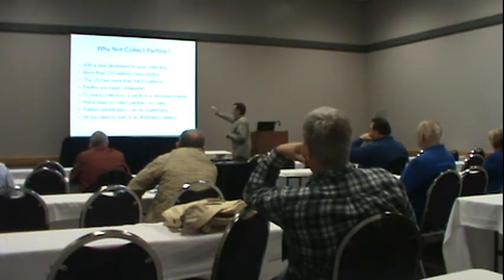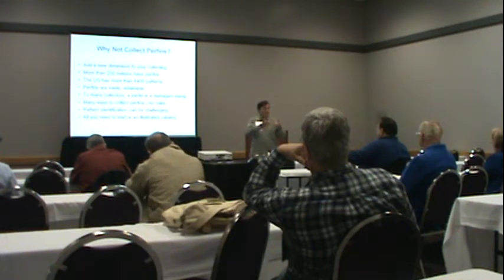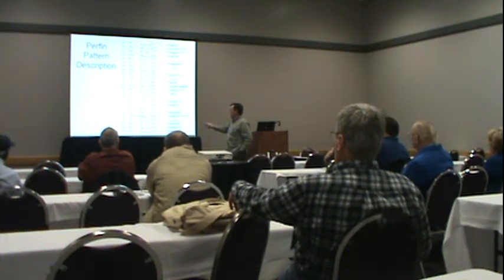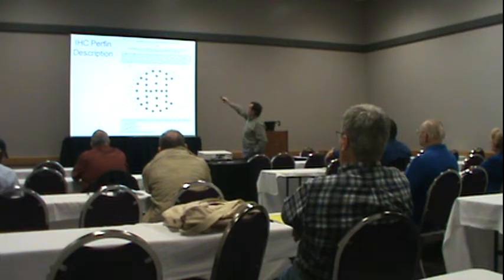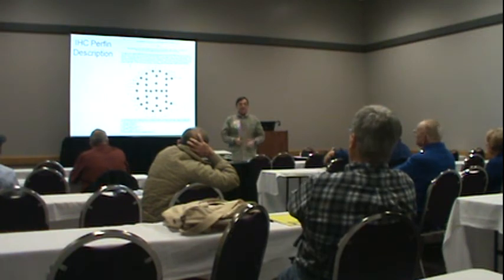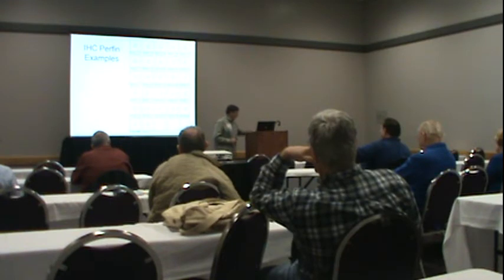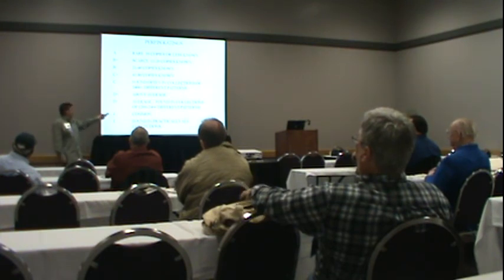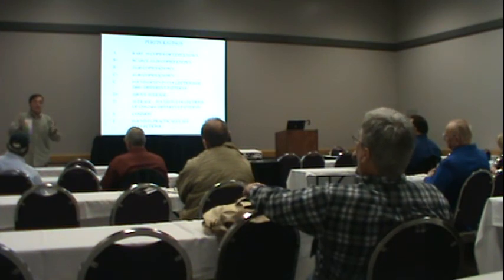ABCs of Collecting Perfins (stamps)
APS AmeriStamp Expo 2013 seminar given by Jerry Hejduk, entitled "ABCs of Collecting Perfins"